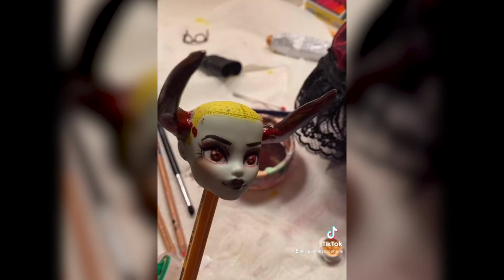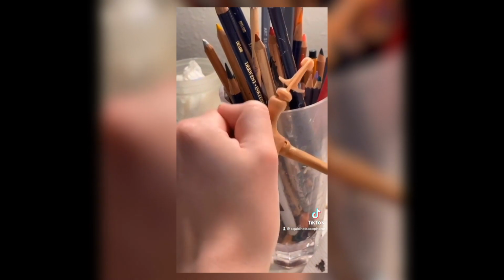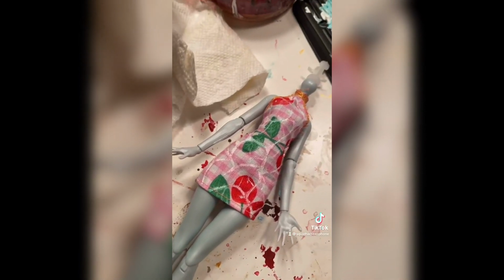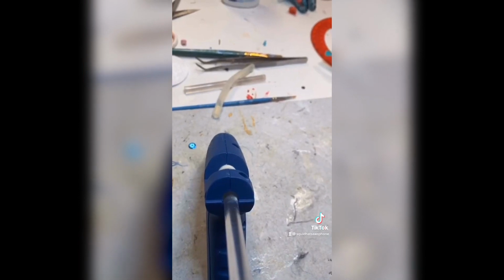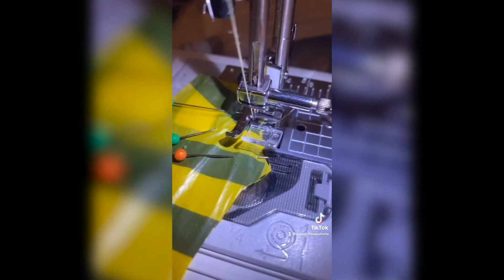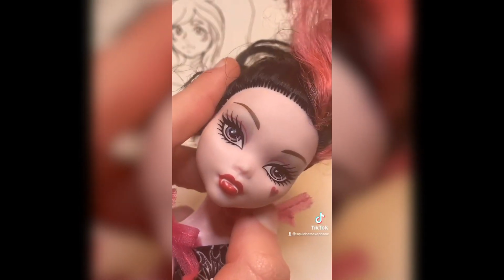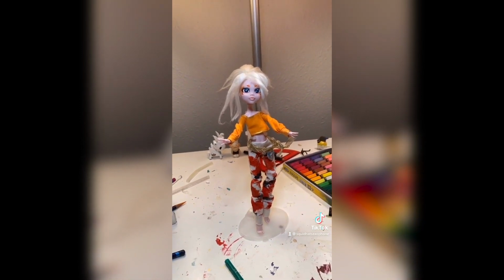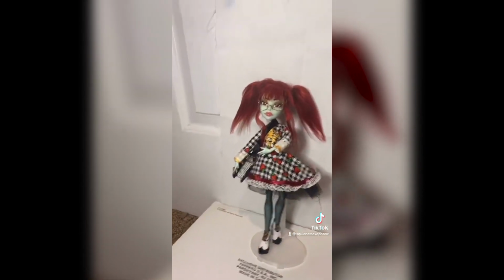THE ULTIMATE TIKTOK ZODIAC DOLL REPAINT COMPILATION!!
All the zodiacs are here! All of the hard work that took months into one video! Yay!

Love ya!